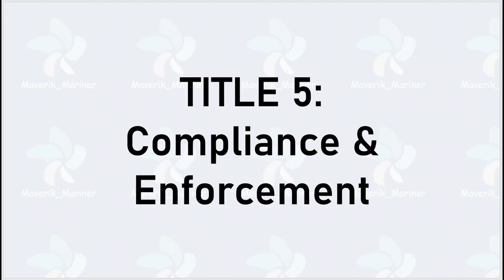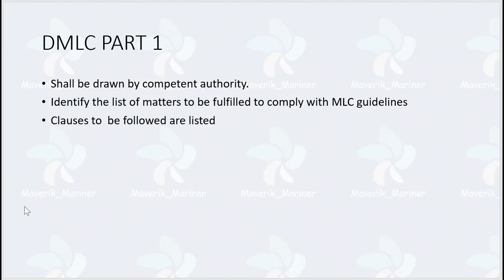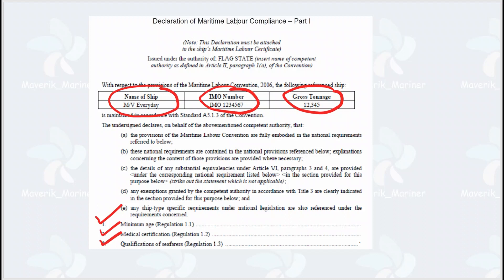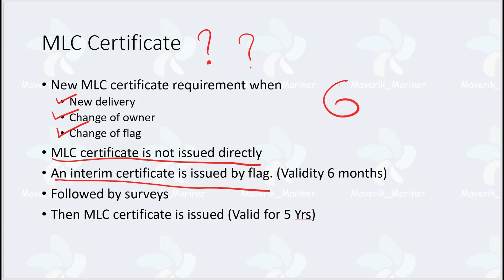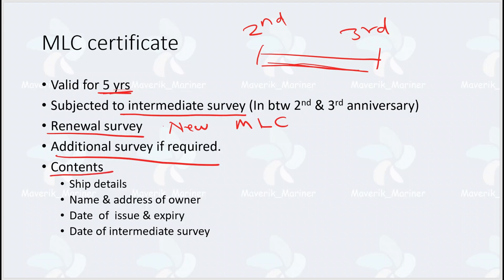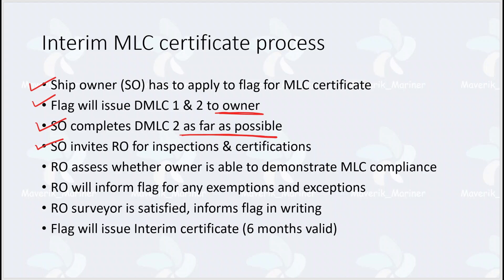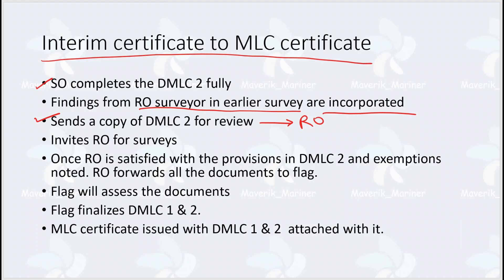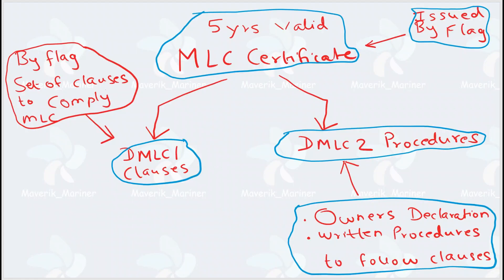MLC 2006 (Maritime Labour Convention) Title 5: Verification and Compliance, DMLC, MLC certification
Title 5 - Verification and Compliance
0:00 Channel Intro
0:18 Flag state responsibility and Authorization of RO
01:39 DMLC part 1
03:14 DMLC part 2
04:40 MLC certificate details
07:53 MLC certificate issuance process
12:29 MLC certificate chart